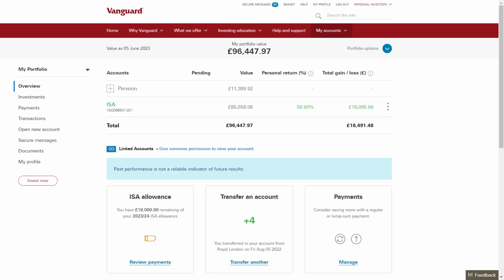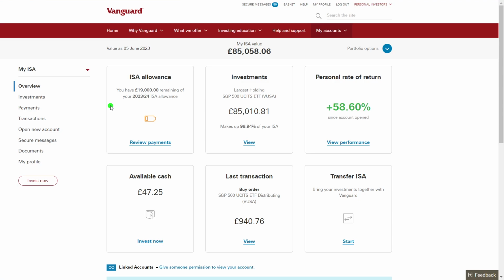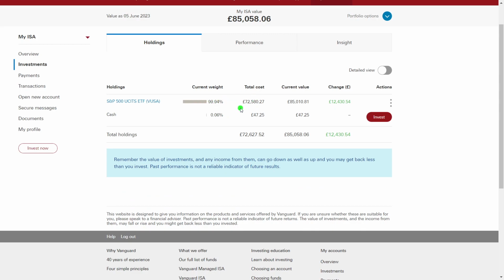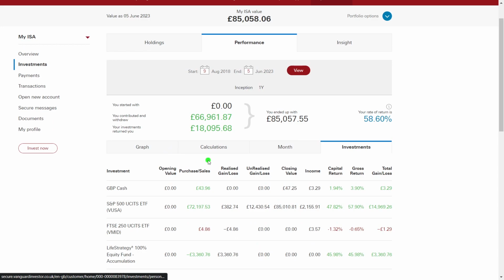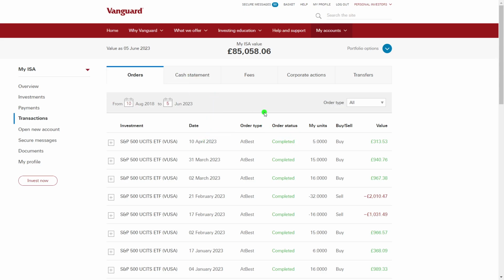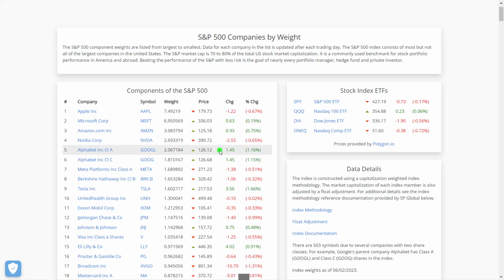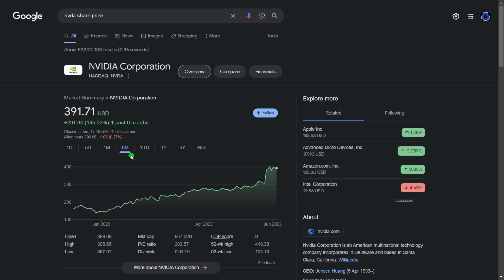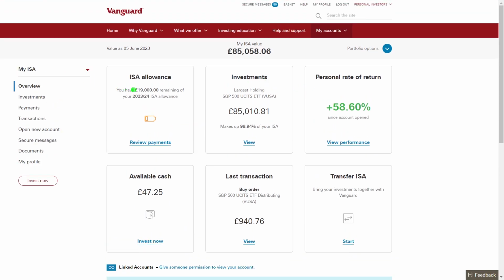Vanguard UK Portfolio Update | June 2023 | Reinvesting Dividends | Stocks and Shares ISA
Today, I will be performing stock analysis on XXX . Looking at fundamental and technical analysis to see if the stock is a buy in 2023

Abid Siddiqui